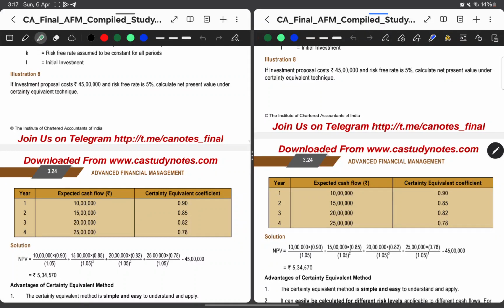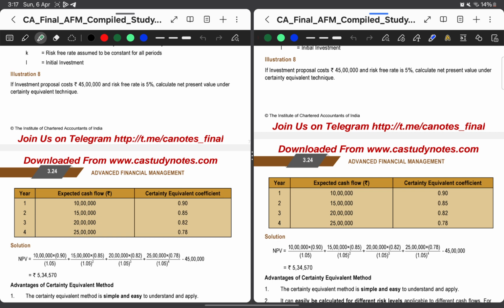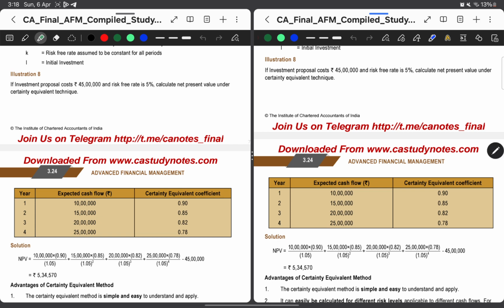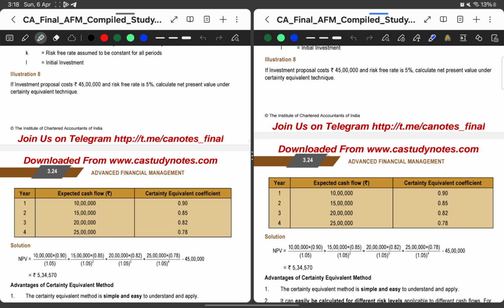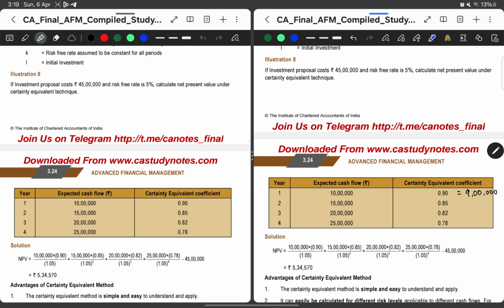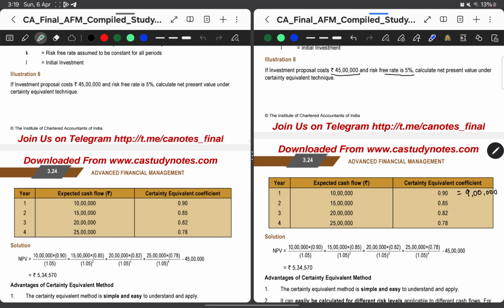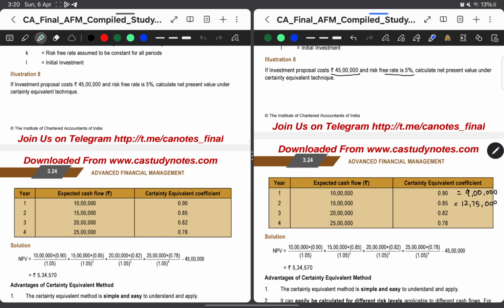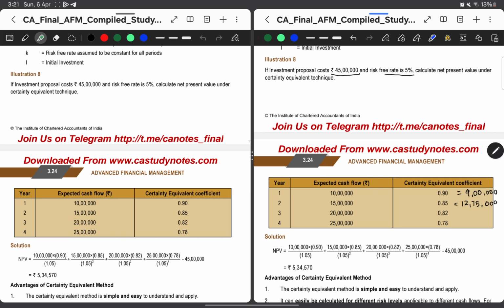CA FINAL AFM REVISION || CHAPTER 3 ( Advanced Capital Budgeting ) || ILLUSTRATION 8 || ENGLISH